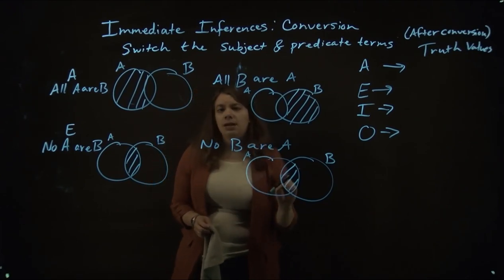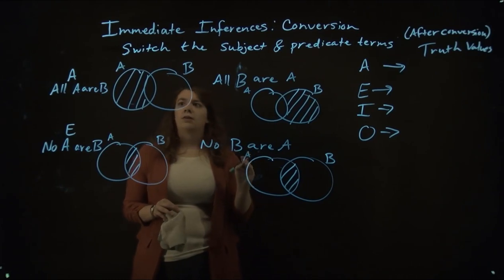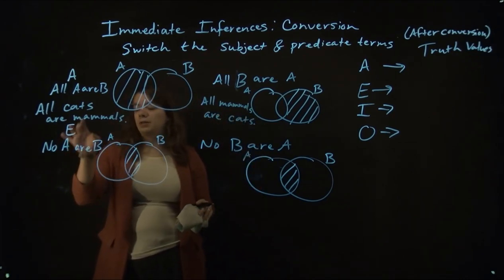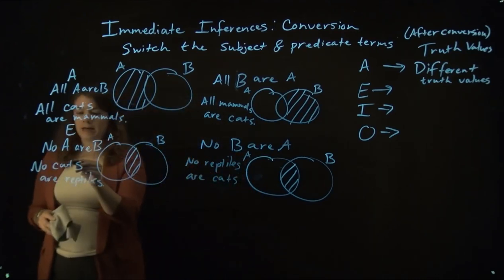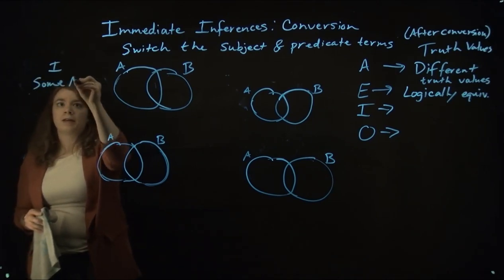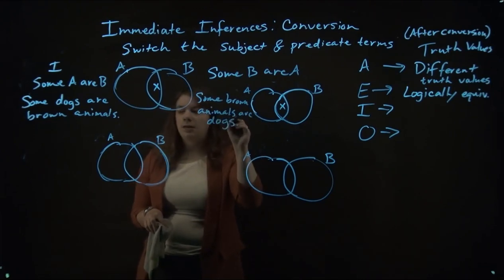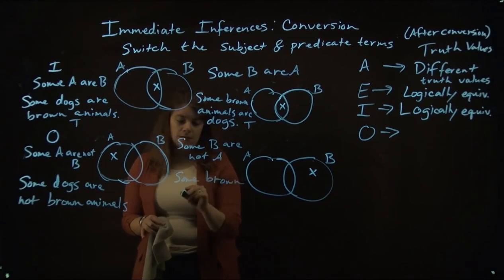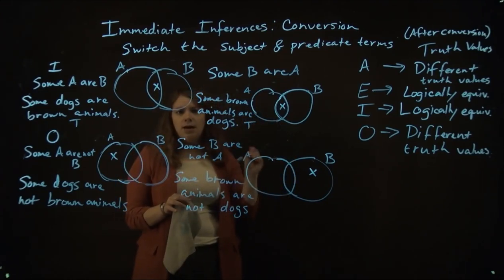Immediate Inferences Conversion